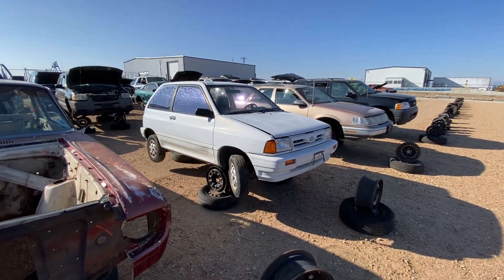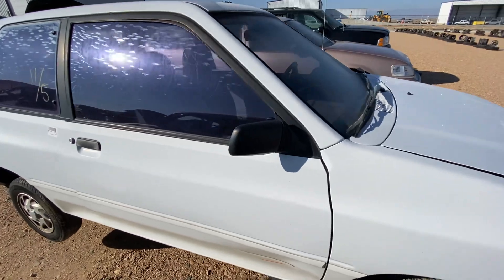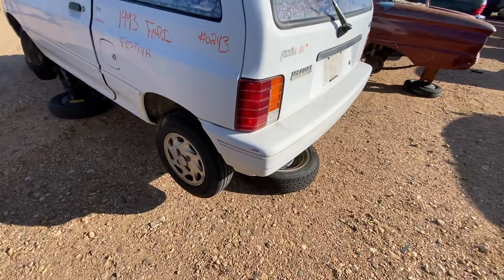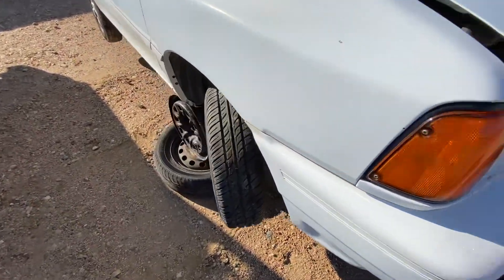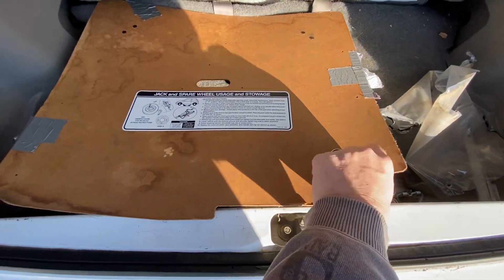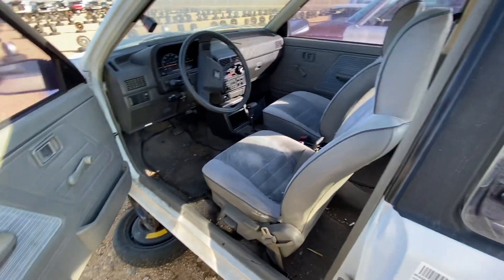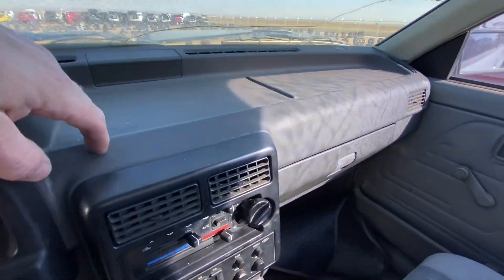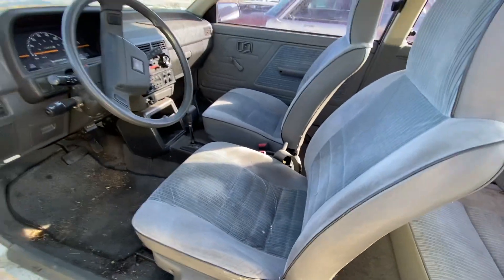1993 Ford Festiva JUNKED! The Festivities are over for this one but we can still celebrate it!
Full walkaround with running commentary of the inside and outside along with peeks underhood as well as in the hatch area of this excellent condition example of the last year of the first generation Ford Festiva that somehow ended up in the scrapyard.  Subscribe and Like (and turn notifications ON!) to be informed of more videos, we feature all makes, years, and types of vehicles in the junkyard, often scrapped way before their time...